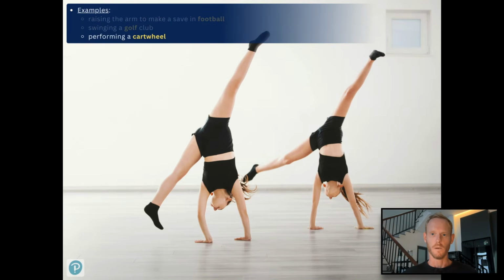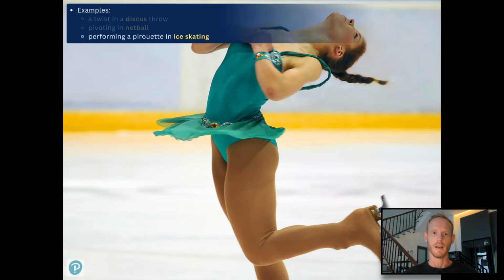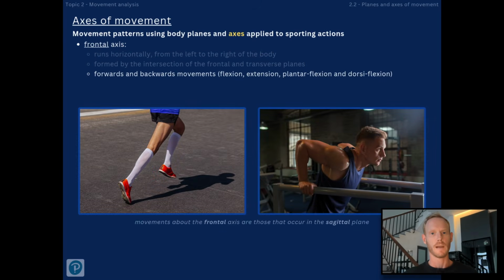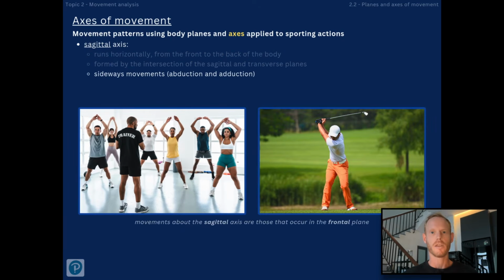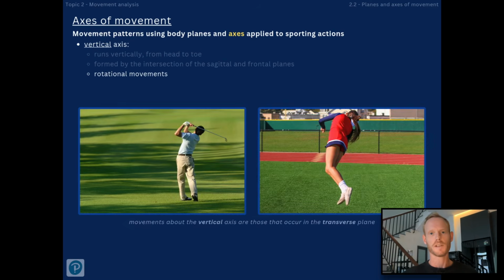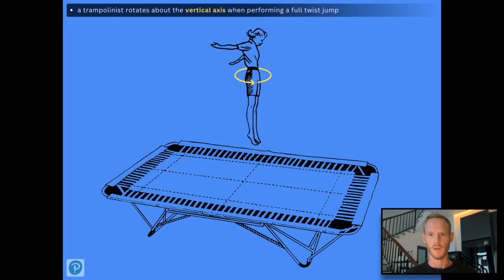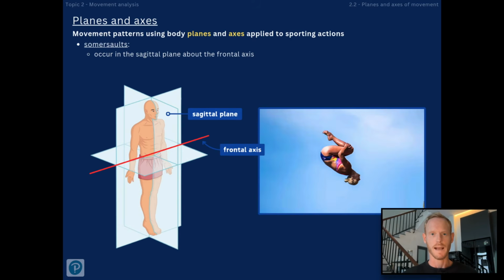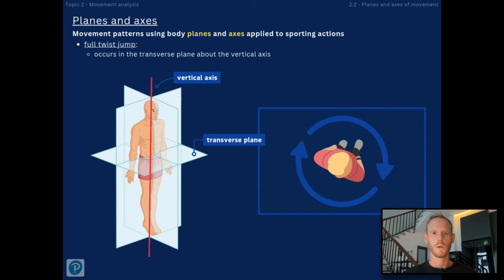GCSE PE - Planes and Axes of Movement (sagittal, frontal, transverse, vertical), Examples in Sport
- Topic 2: Movement analysis
- 2.2: Planes and axes of movement

Planes of movement (sagittal, frontal and transverse plane), axis of movement (frontal, sagittal and vertical axes). Applied examples (somersault, cartwheel, full twist/pirouette). Revision notes and exam tips!

Timestamps:
0:00 intro
0:18 sagittal plane
0:48 frontal plane
1:15 transverse plane
1:43 frontal axis
2:05 sagittal axis
2:27 vertical axis
2:49 movements in planes about axes

Key terms - axis, biomechanics, examples from physical activity and sport, movement possibilities at joints, flexion, extension, abduction, adduction, rotation, circumduction, plantarflexion, dorsiflexion